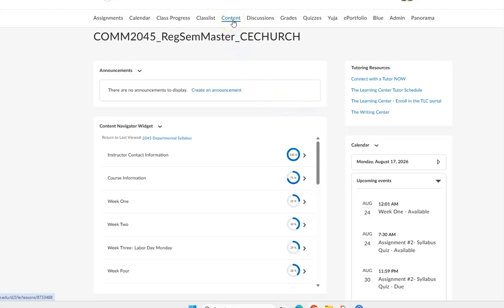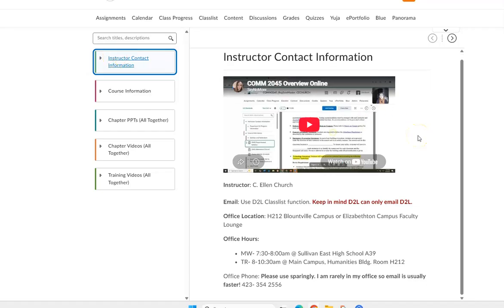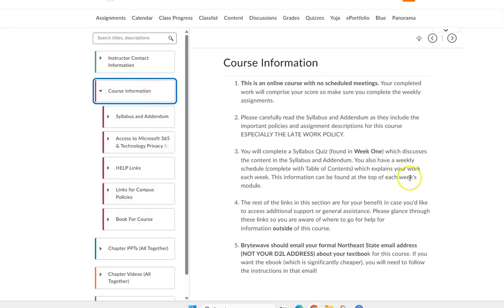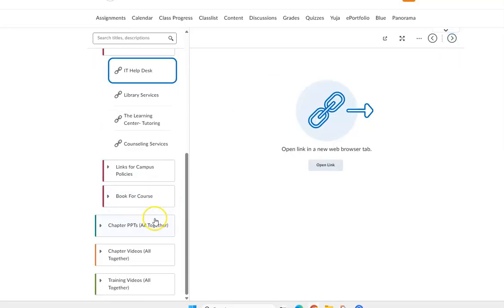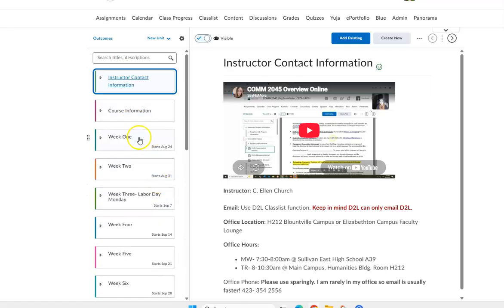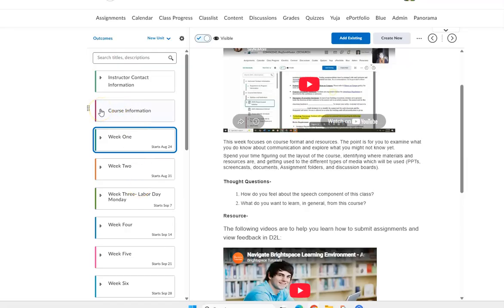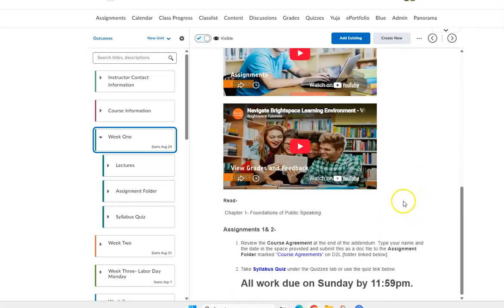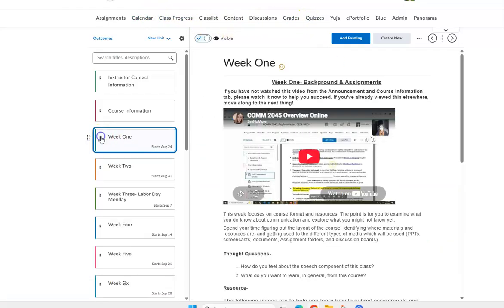Online Course Orientation